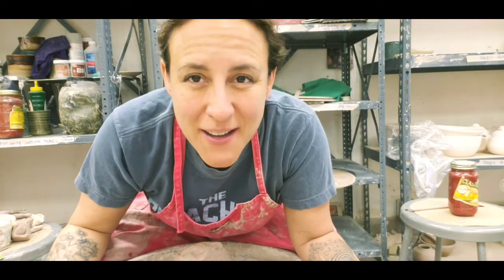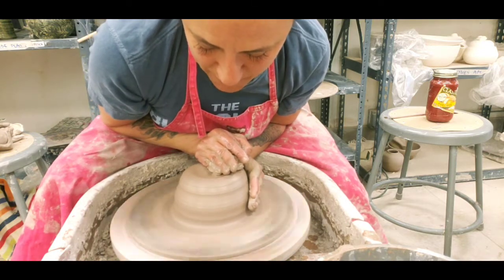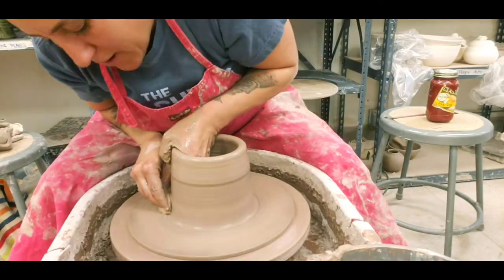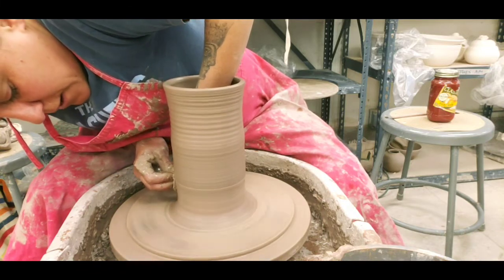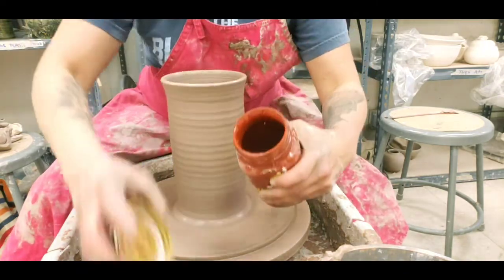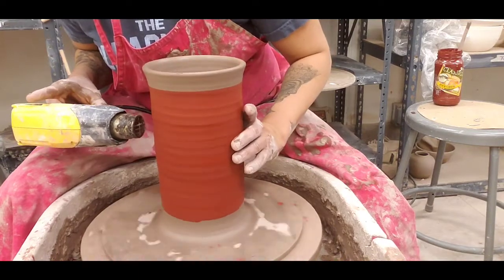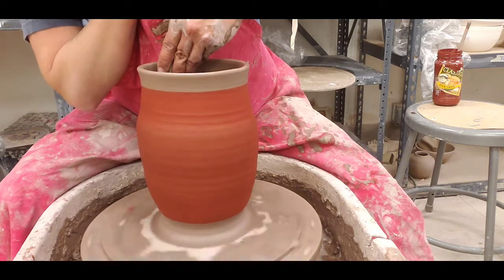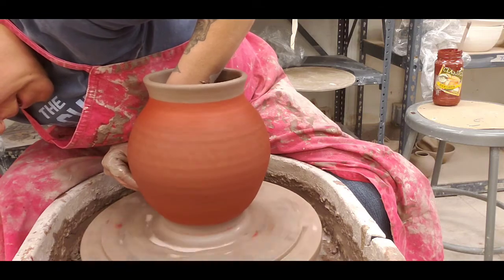Cracked Sexy Pot Pottery Demo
Here is 3/4 of the making of the previous posted Cracked Pot by clay artist, Melanie Tomaszewski .. 4lbs of clay, Sodium Silicate Iron Oxide Slip, a heat gun and a camera! covidpositivities Enjoy your weekend!